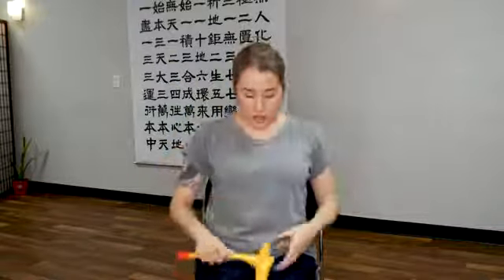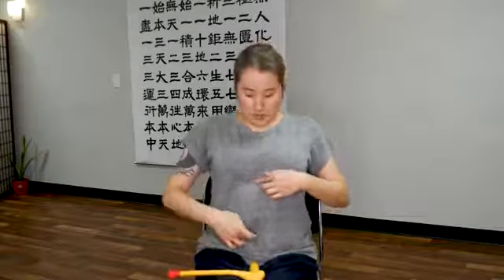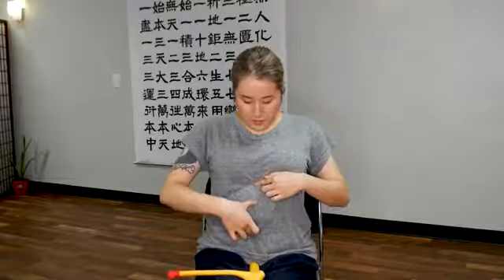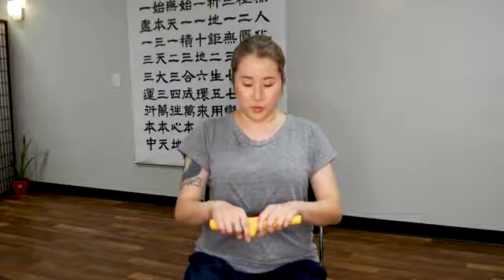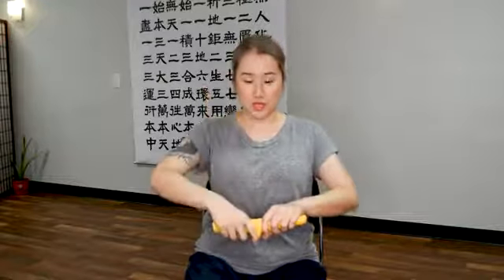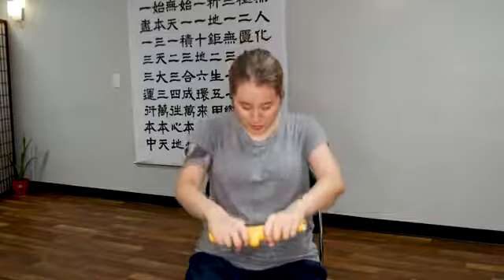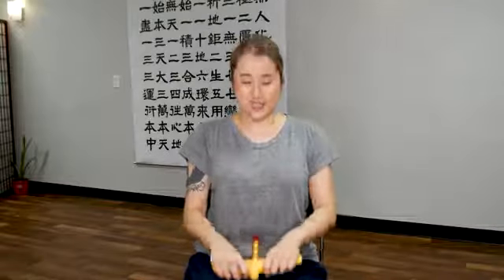Exercises to Boost IMMUNE SYSTEM 10 Minute Daily Routines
Every human body has the innate ability to fight disease. In this video, learn a quick routine to improve circulation, raise your body temperature, and boost your immune system naturally.

Category
People & Blogs
License